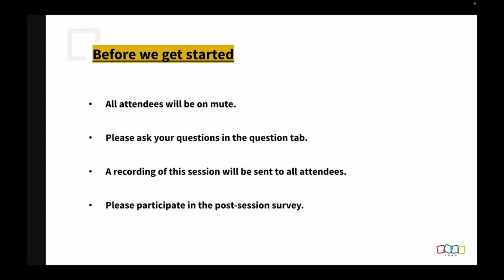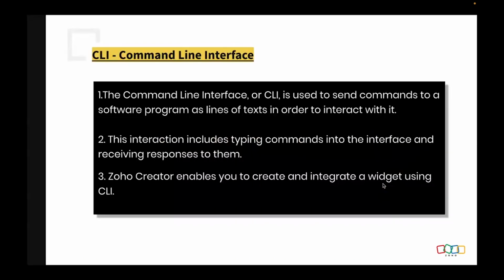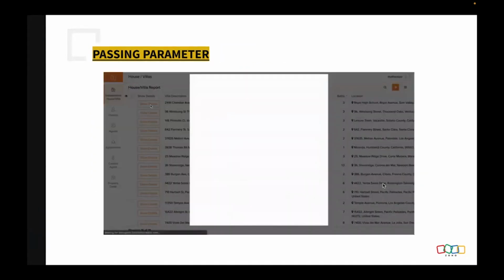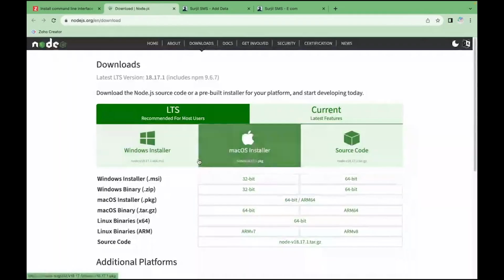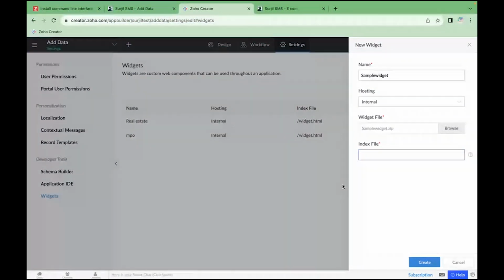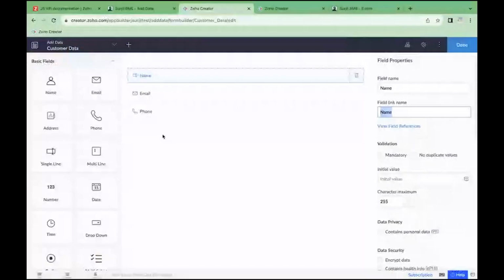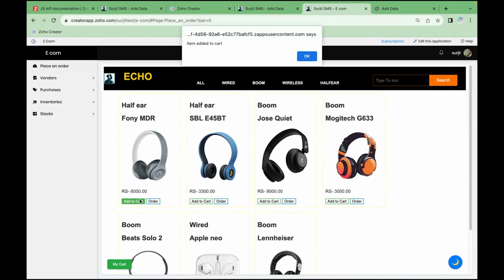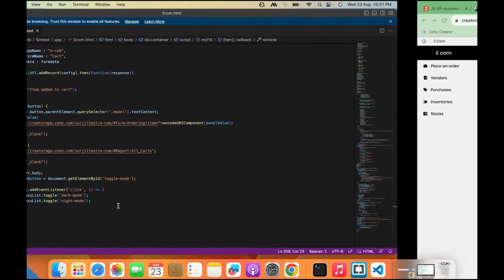Expanding beyond built-in features with Widget | Zoho Creator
Zoho Creator is a user-friendly platform that enables the development of custom business applications without requiring advanced coding skills. It offers a low-code approach, allowing users to build applications tailored to their specific needs. Moreover, Zoho Creator provides the flexibility to extend its capabilities, enabling endless customization possibilities. Widgets in Zoho Creator are designed to empower users to redefine their application interfaces, integrate third-party apps, and perform tasks that go beyond the built-in features of the platform.

In this webinar, we will discuss about:

05:10 Introduction to widget.
05:41 Widget capabilities.
07:00 When to use widget?
13:14 Data communication using JS APIs.
20:06 Known limitations.
23:13 Demo of developing and configuring a widget.